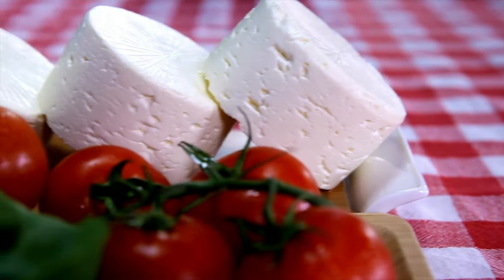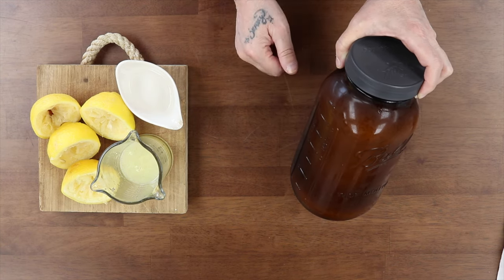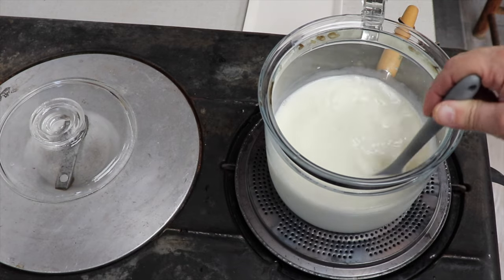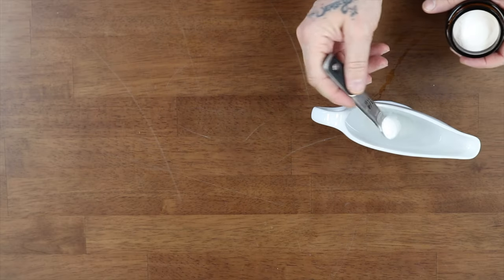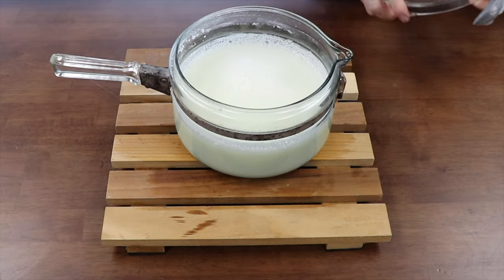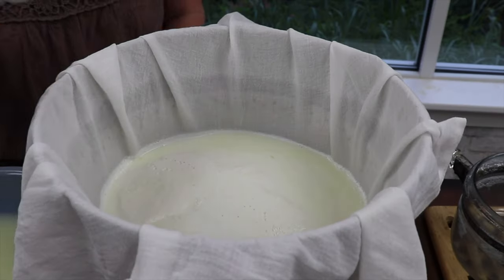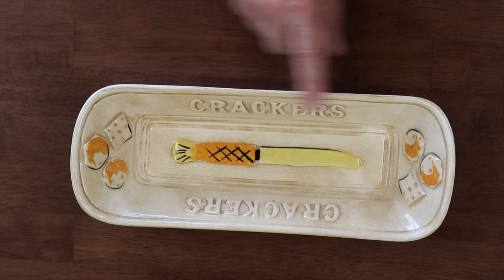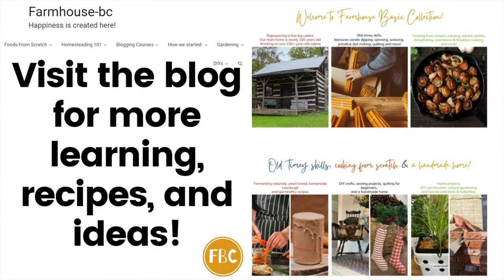How to Make Goat Cheese with Lemon Juice and Vinegar or Citric Acid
Crafting your own goat cheese at home is easier than you think! This video will show you 2 methods on how to make your own tangy and delicious goat cheese with just a few ingredients - lemon juice and vinegar, or citric acid, salt, and of course, fresh goat's milk.

Watch us take you through the simple steps of combining these ingredients together to create a creamy, homemade cheese. Plus get tips on how to customize it for different flavors using fresh herbs from the garden.

Fresh goat cheese can be enhanced by using fresh or dried herbs and rolled in a cheese log roll. We love goat cheese on anything in our home. Try using goat cheese on salads, tacos, spread on bread, and more!

We are a participant in the Amazon Services LLC Associates Program, an affiliate advertising program designed to provide a means for us to earn fees by linking to Amazon.com and affiliated sites. You will not incur extra fees or charges for using the links. We only recommend items we believe in and have tried. If I personally make or sell an item, I will mention this in the post for each item.

We still love to do all the things we did when we had a larger family, only in smaller portions.

We love to cook, bake (even on a wood stove), make DIY projects including sewing, weaving, and home renovations, and enjoy everyday living in our log/farmhouse on the mountain ridge!

00:00 Introduction how to make goat cheese
00:15 Picking herbs from the garden
00:51 Ingredients list for how to make goat cheese
01:43 (Recipe #1) Slowly heat 4 cups of goat milk to 180 degrees, stirring often
02:33 Add freshly squeezed lemon juice to the 180-degree milk
02:45 While stirring gently, add vinegar
03:02 Put the lid on for 30 minutes
03:17 (Recipe #2) - ¼ cup of filtered water, ¾ tsp of citric acid
03:40 Add 4 cups of goat milk, citric acid, and water then heat to 180 degrees
04:24 Let sit for 15 minutes with a lid cover
05:11 Line strainer with clean flour sack towel and add milk mixtures
05:33 Sprinkle ½ tsp of sea salt over the curds then immediately cover with a flour sack towel for 30 minutes
06:01 Roll cheese into a log roll using wax paper
06:11 Customize by adding herbs then wrapping and storing in the fridge
06:56 Many ways to use goat cheese